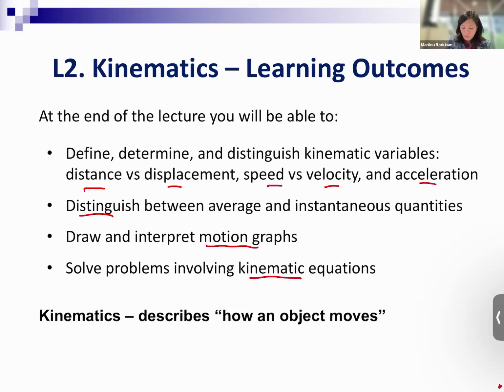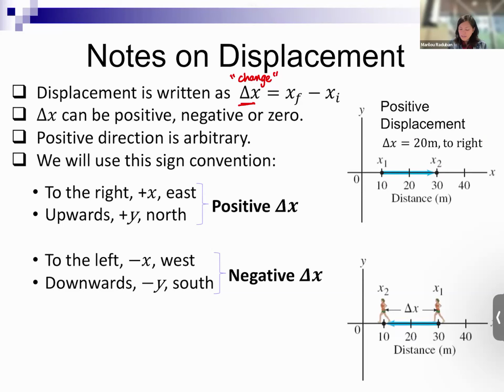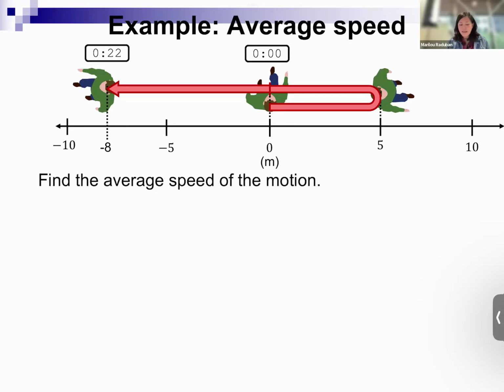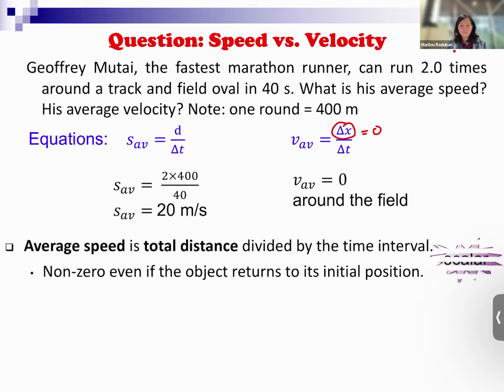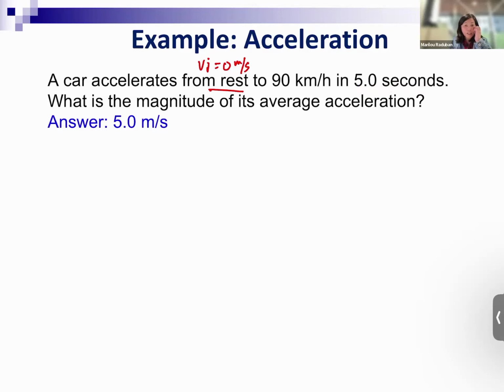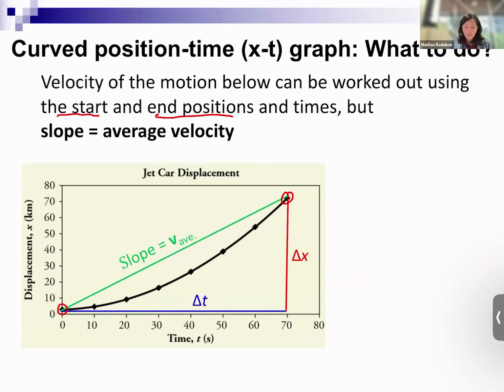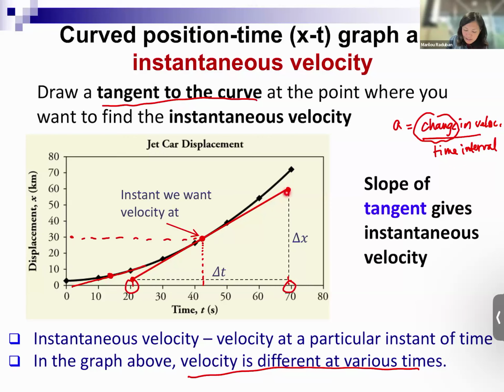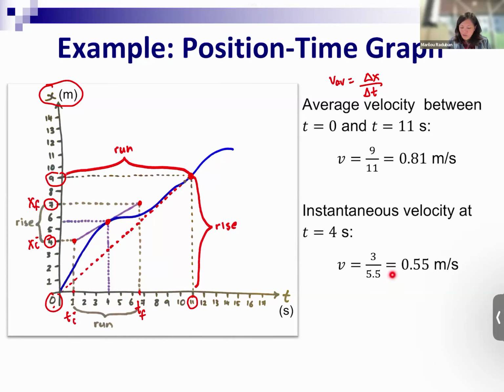124104 L2 Kinematics